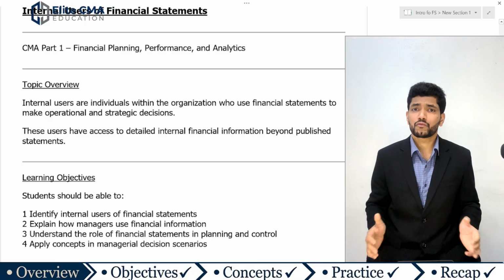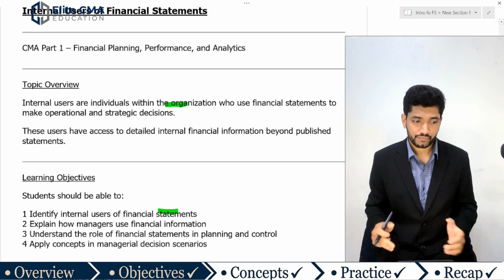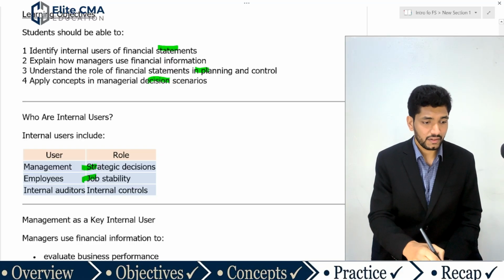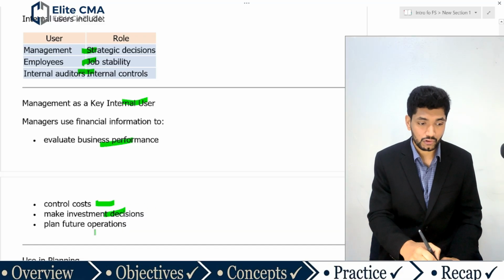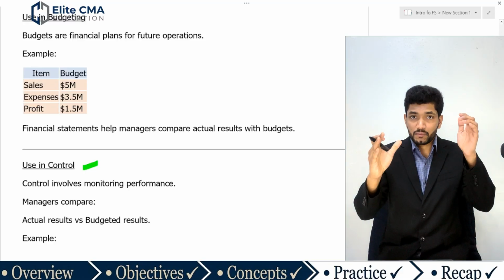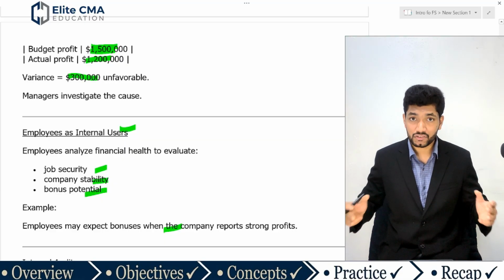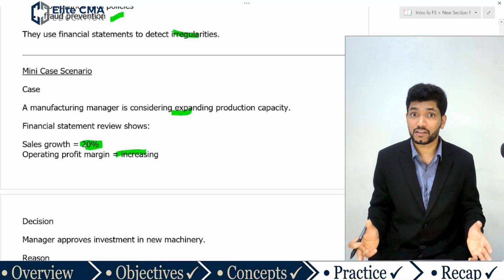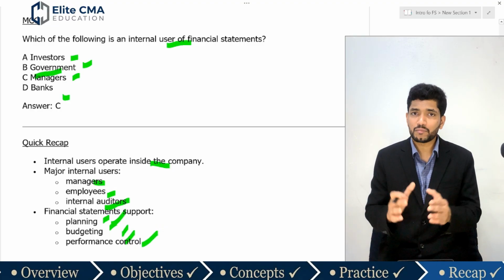Internal Users of FS | External Financial Reporting Decisions | Concept | CMA USA | Episode 2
Master a key concept from CMA Part 1 – Financial Planning, Performance, and Analytics. In this tutorial, we explore Internal Users of Financial Statements—the individuals within an organization who rely on financial information to support operational and strategic decisions. Understanding internal users is a core concept in Section A of the CMA USA exam.

As a professional CMA USA instructor, I explain how Management, Employees, and Internal Auditors use financial reports to guide business performance. Managers analyze historical financial data for strategic planning, budgeting, and performance evaluation, often using variance analysis to compare actual results with budgeted targets. Employees focus on company stability and growth, while internal auditors examine financial information to ensure compliance, internal control effectiveness, and fraud prevention.

Key Highlights of this Episode:
• Major Internal Users: Management, Employees, and Internal Auditors
• Key Concepts: Budgeting, Strategic Planning, and Variance Analysis
• Mini Case Scenario and Practice MCQs for CMA exam preparation